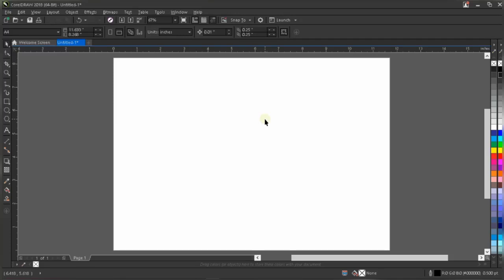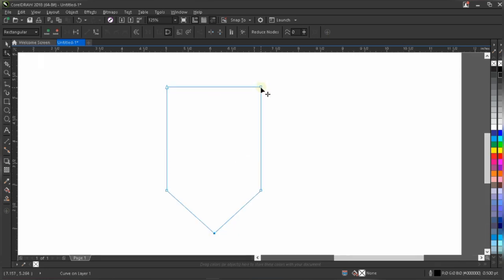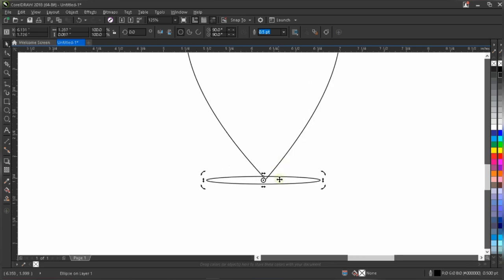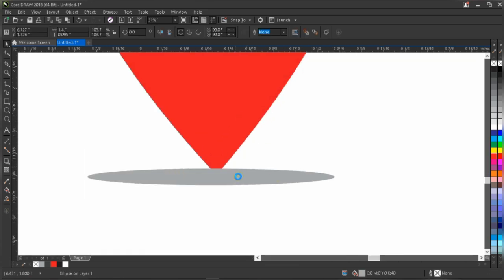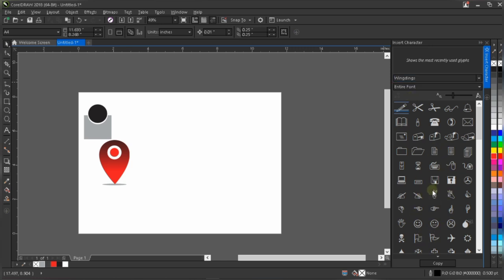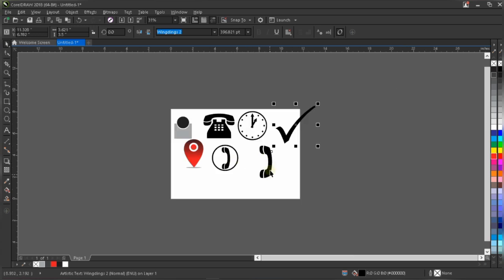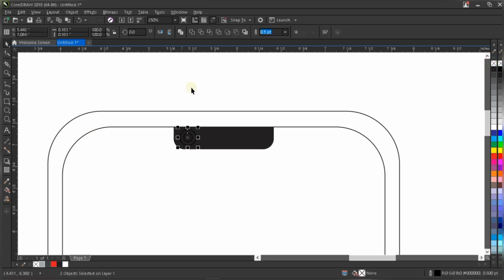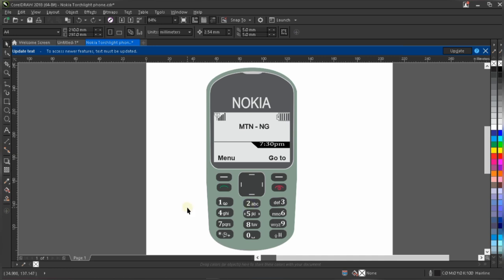SIMPLE WAYS TO SKETCH USING CORELDRAW || A Step-by-Step Tutorial!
Knowing how to sketch as a Designer helps reduce the stress of hunting for vector drawings, design icons or symbols online.

This tutorial will show you how anything can be drawn or sketched using simple but power tools in Coreldraw, and also where you can locate some of these default icons in the interface.